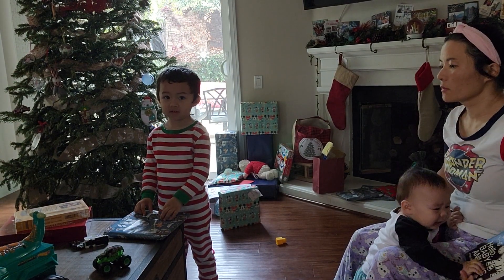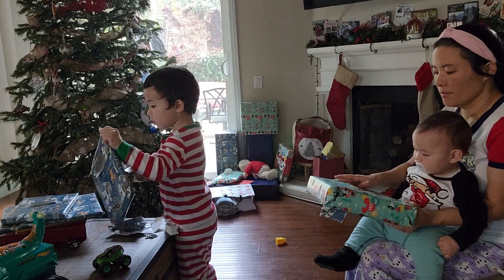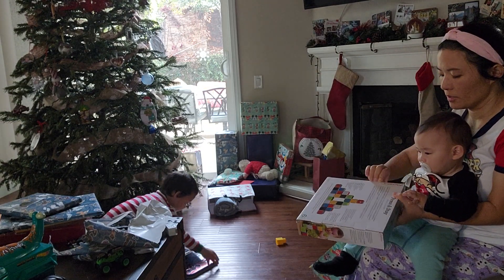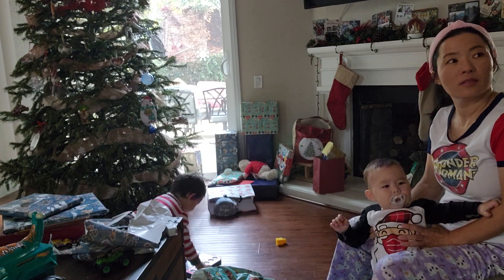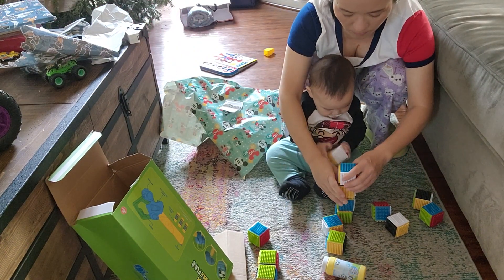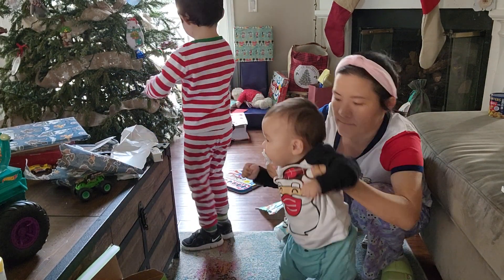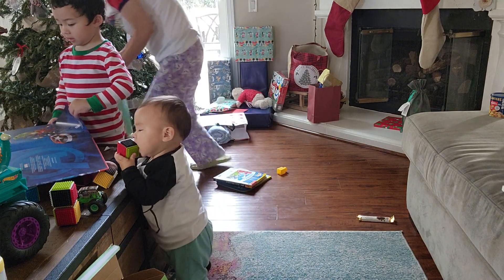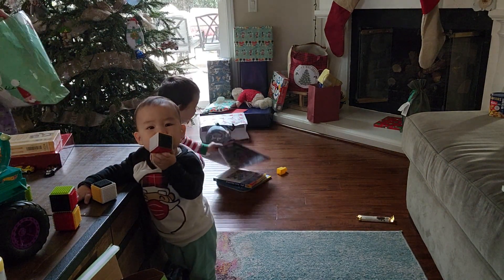GG's Gifts at Christmas 2022!!